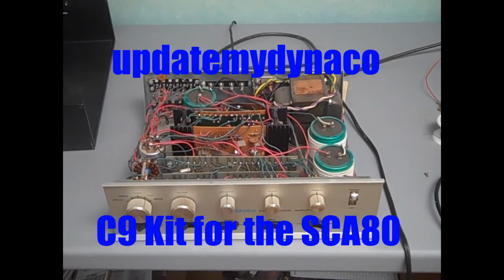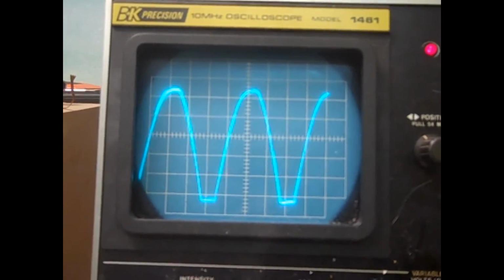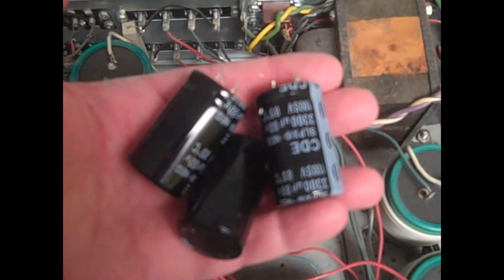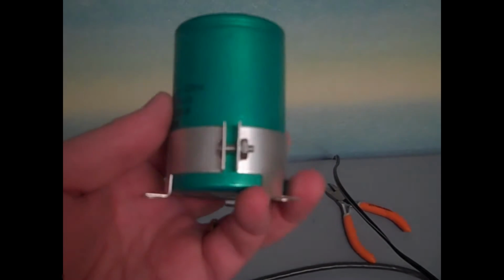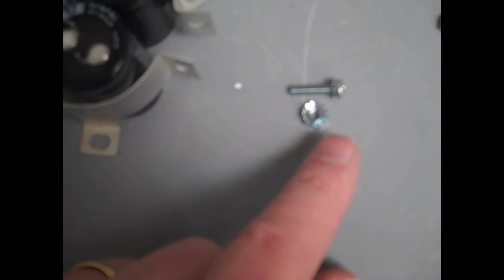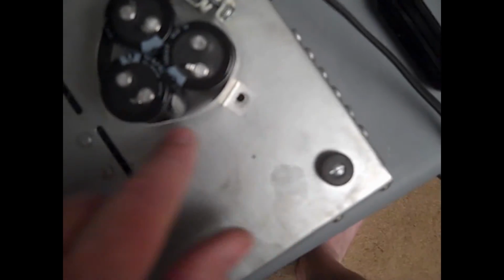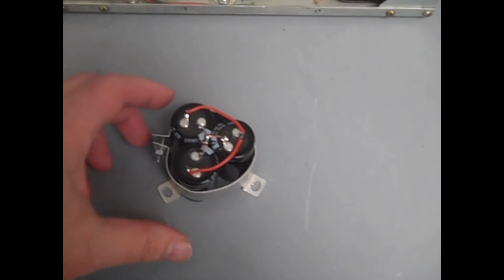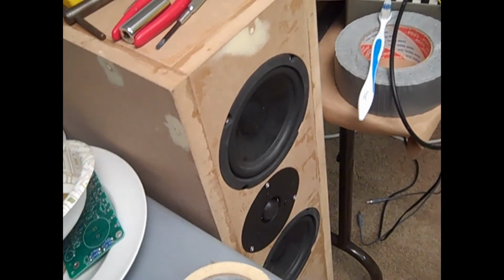SCA80C9Movie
We demonstrate the installation of a C9 kit. It decreases hum and noise and improves the bass in your Dynaco SCA-80 Integrated amplifier. for more kits that make your Dynaco better than new.